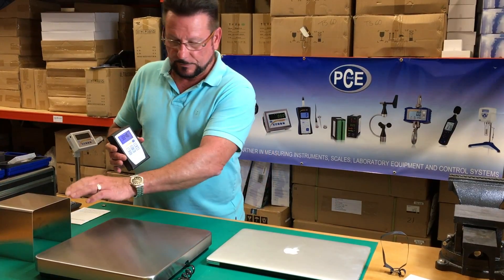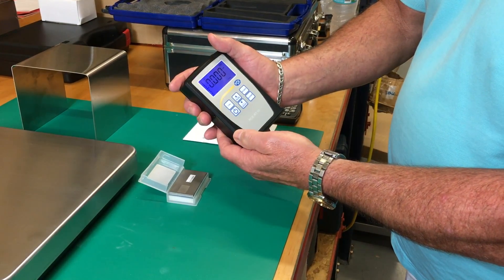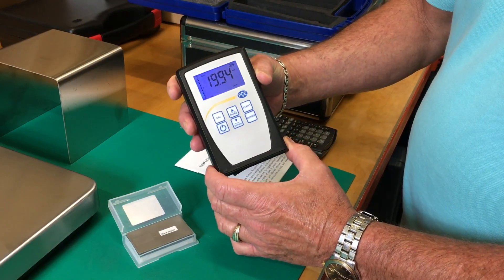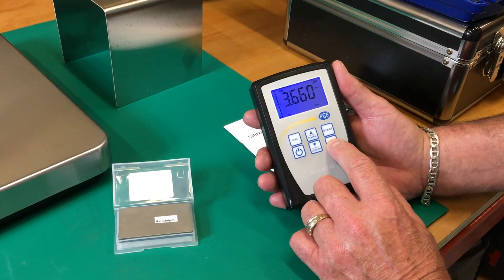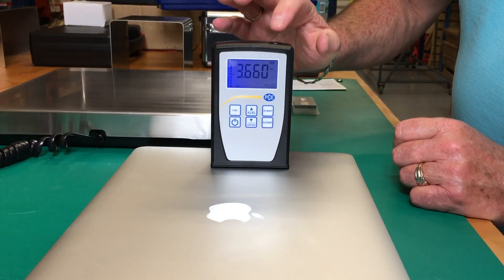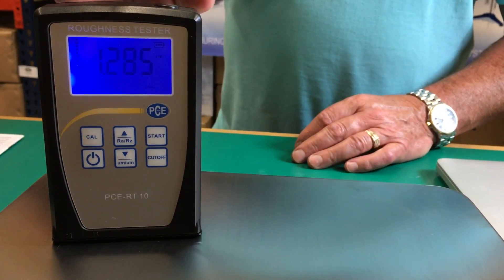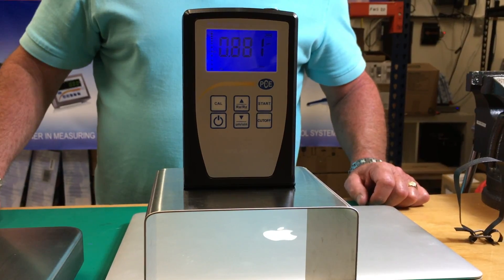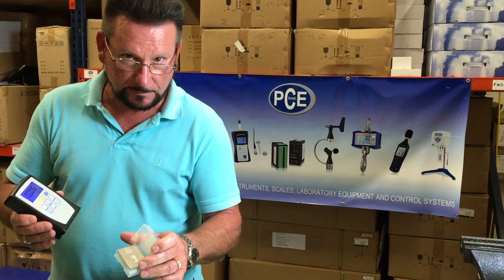Calibration and Use of the PCE-RT 10 Roughness Tester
Watch PCE's Technical Sales Specialist demonstrate how to calibrate the PCE-RT 10 roughness tester and take a reading on three different surfaces. After testing each surface, PCE recommends recalibrating the PCE-RT 10 to ensure accurate results. For more information about PCE Instruments' roughness testers,